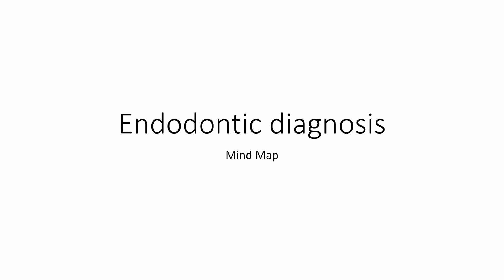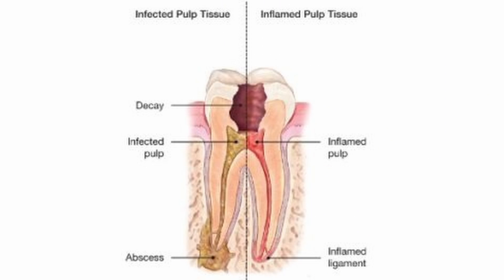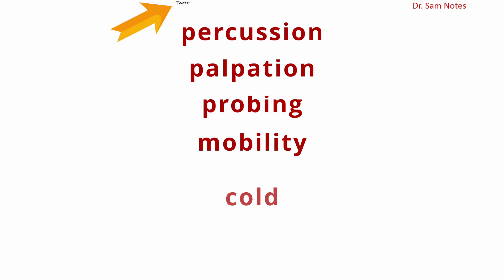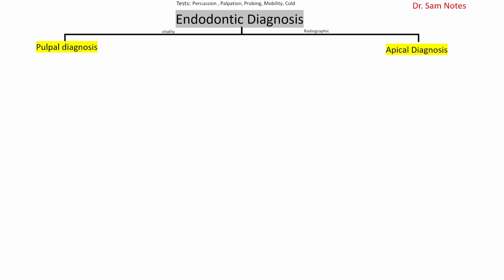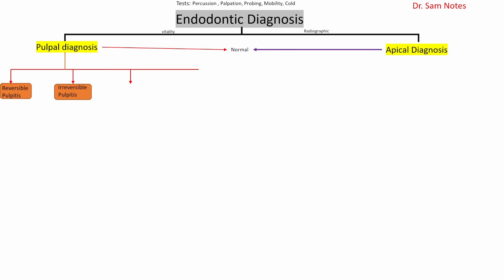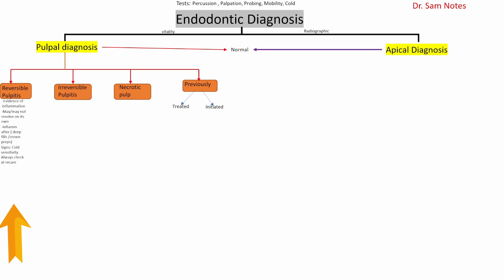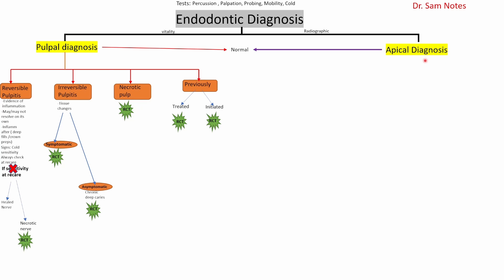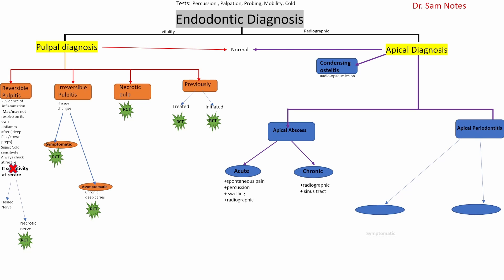My dentist said that tooth needs a root canal. Does it really?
This video tells about the various types of endodontic diagnosis. What are the types of endodontic diagnosis? What are the types of pulpal diagnosis? What are the types of Apical diagnosis? What is reversible pulpitis? What is irreversible pulpitis? What is Necrotic pulp? What is condensing osteitis? what is Apical abscess? What are the types of Apical Abscess? What is Apical Periodontitis? What are the types of Apical Periodontitis?

I  am Dr. Samrudhi Nakhwa, a practicing dentist based in  📍 Washington, USA.
I have had my share of ups and downs during this entire journey.
So I created this channel to share with YOU
➡️ some practical tips and experiences learnt over a period of time related to dentistry and life.
➡️ help you save valuable ⏱️ and 💲💲 by avoiding some of those mistakes.

Chapters:
0:00 Intro
1:13 What are the tests for Endodontic diagnosis?
1:43 What are the types of pulpal diagnosis?
3:13 What is  Reversible Pulpitis?
5:07 What is irreversible pulpitis?
6:03 What is Necrotic pulp?
6:47 What is condensing osteitis?
7:28 what is Apical abscess?
8:00 What are the types of Apical Abscess?
8:57 What is Apical Periodontitis?
9:02 What are the types of Apical Periodontitis?